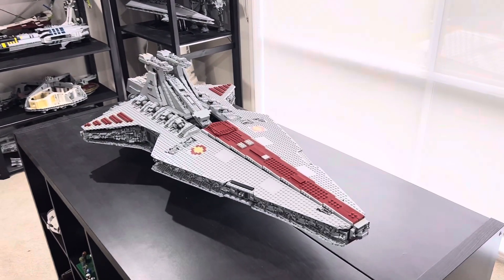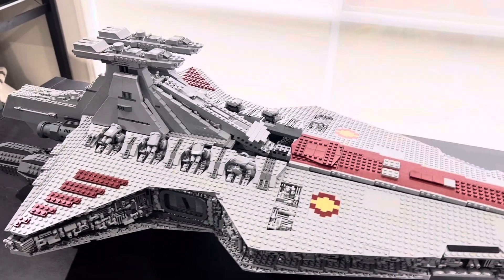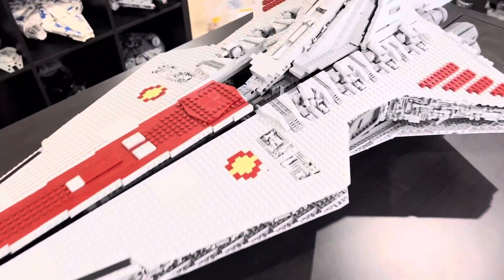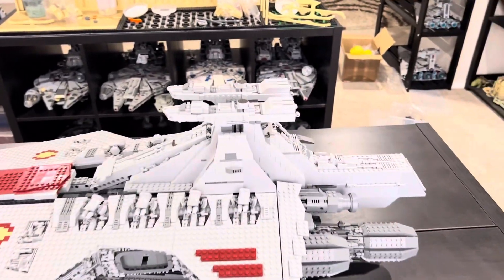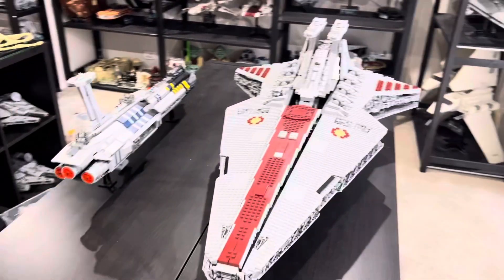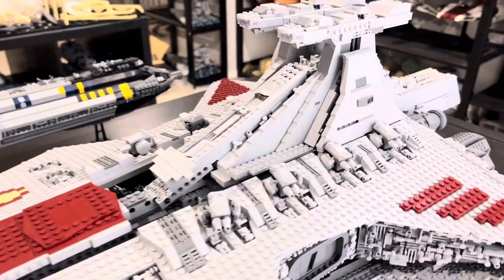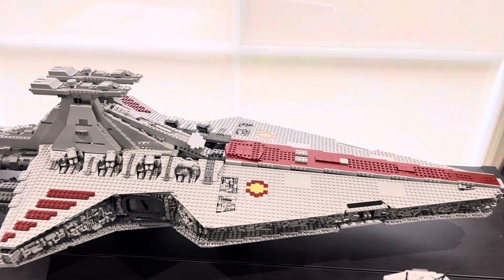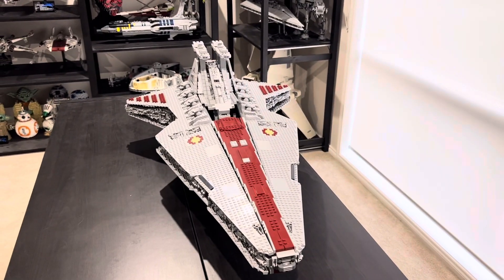I Spent $200 on FAKE Lego!